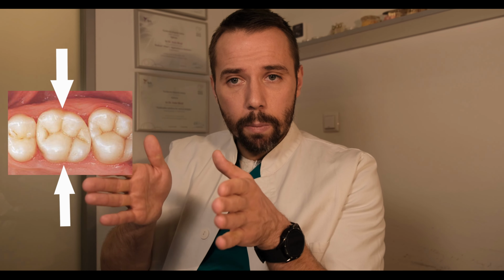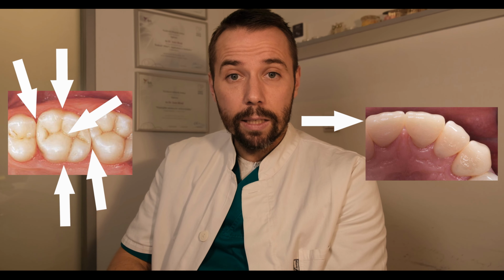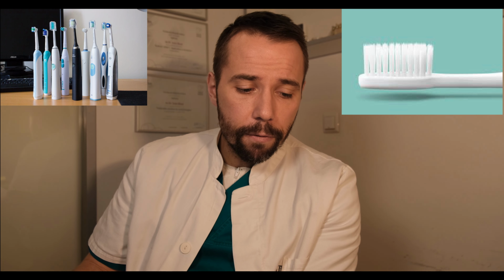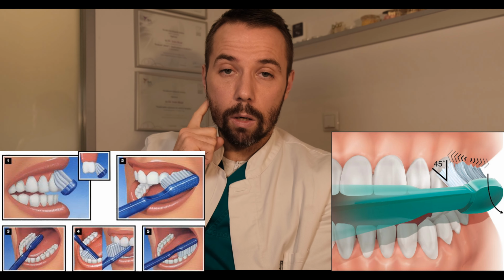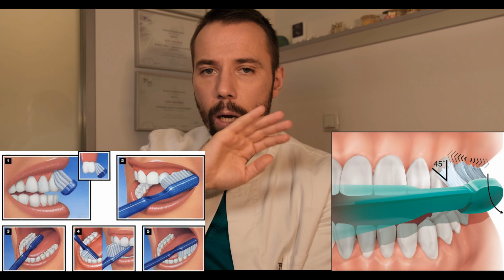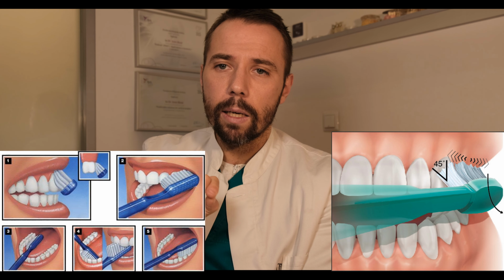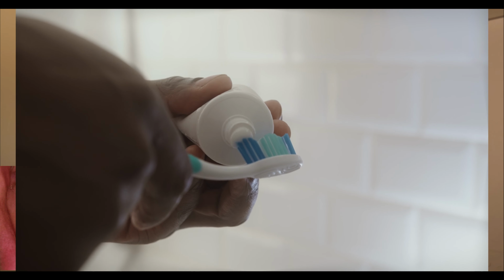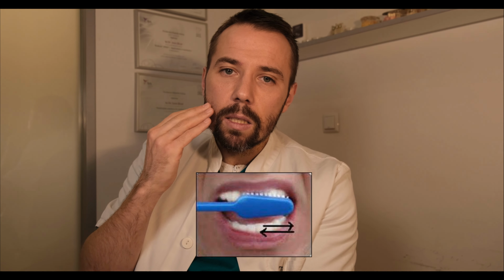Dentist teaches patients: How to brush your teeth properly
A Dentist teaches you how to brush your teeth properly is a educational video where we show you how can you brush your teeth properly in a manner that will save your oral health and your time and visiting hours at your dentist office. To give you proper information regarding your oral status and what to look after when you clean your teeth at home.
00:00 intro
01:12 what causes infection
02:25 basic info on why cavities develop
03:11 How many surfaces do we need to clean?
04:00 Why do you fail at proper tooth brushing
04:40 Do i have bad genes?
06:40 type of toothbrush?
07:00 Step by step guide on how to clean your teeth
09:40 How do you floss properly?
10:40 Mouthwash
11:24 toothpaste and types of toothbrush filaments AND WHAT NOT TO DO!